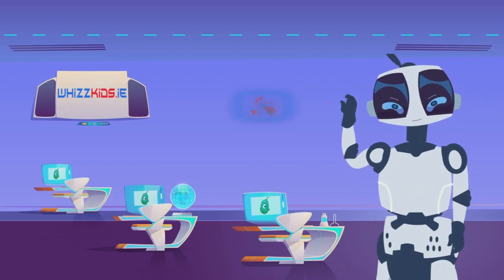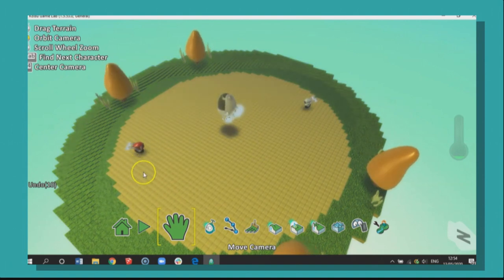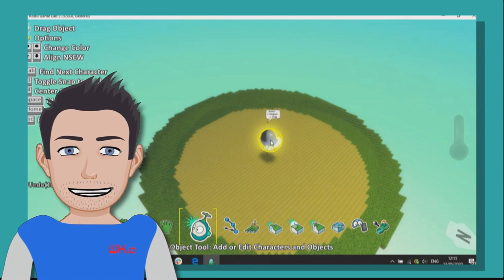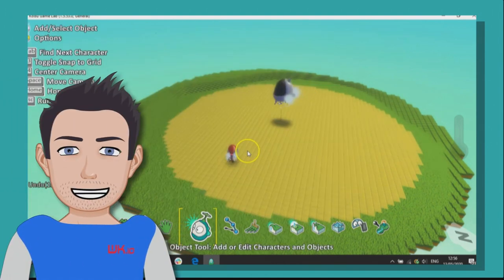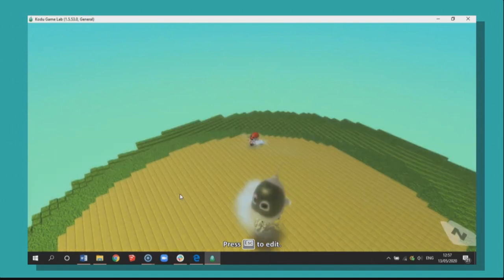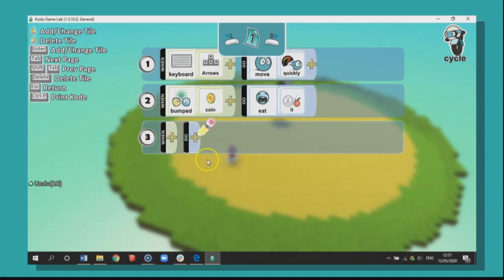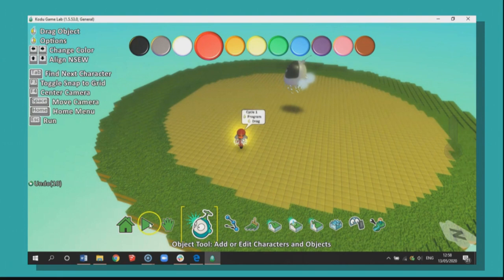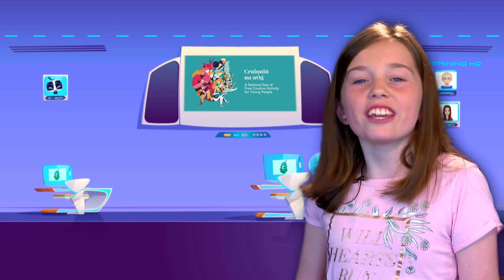Coding for Cruinniú - Whizz Kids: Lesson 1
In Lesson 1 of our Coding for Cruinniú series, we'll be showing how to make a coin collecting game.

To celebrate Cruinniú na nÓg, Whizzkids.io will be showing the children and young people of Ireland how to make the most popular games using their ground breaking Digital Skills Virtual Classroom.